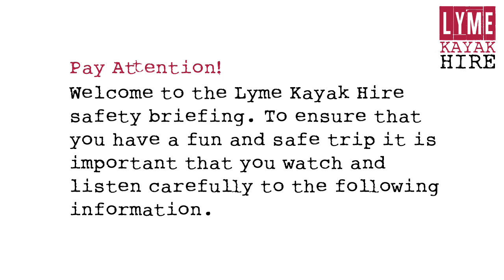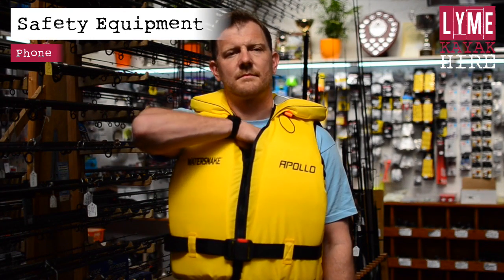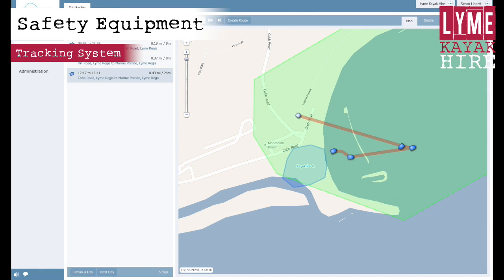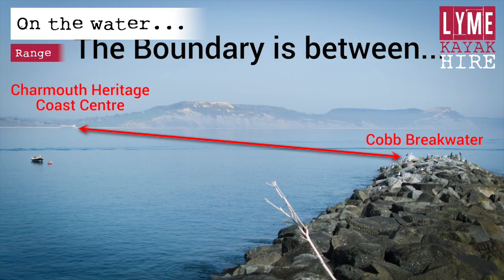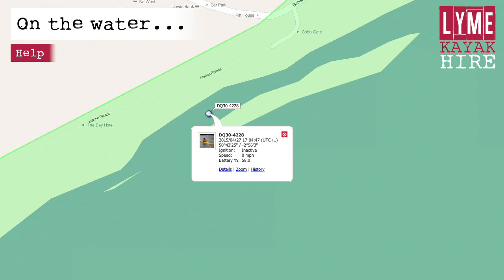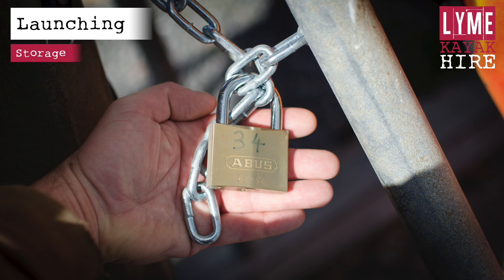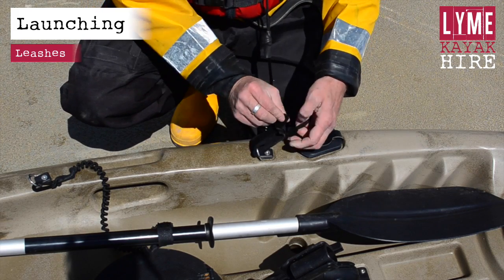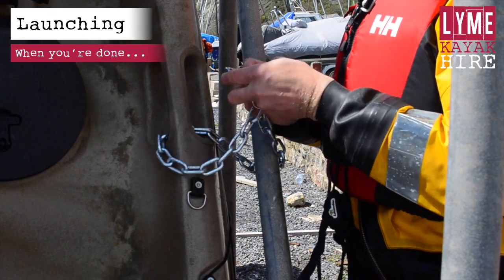Lyme Kayak Hire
The safety and briefing video for Lyme Kayak hire.